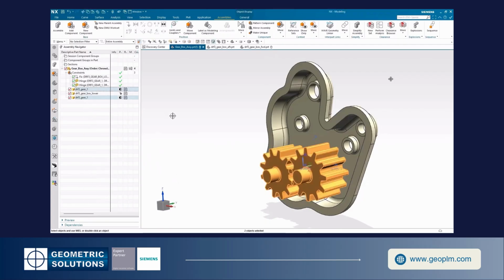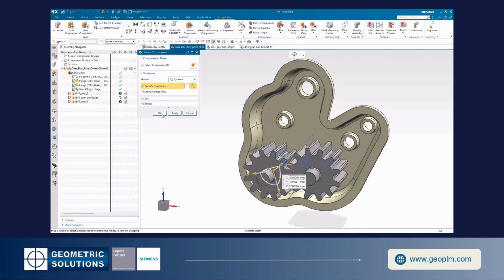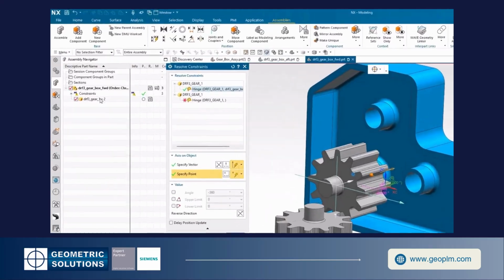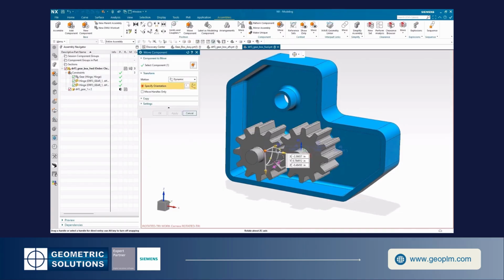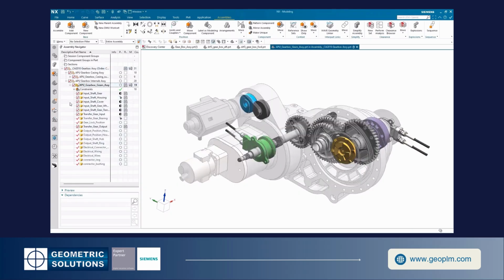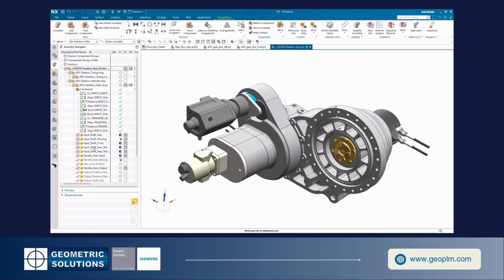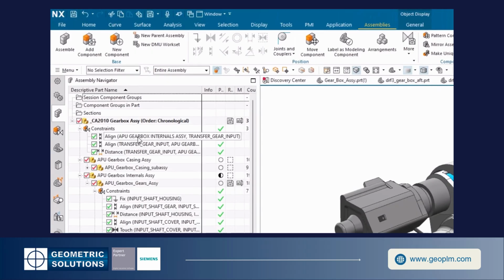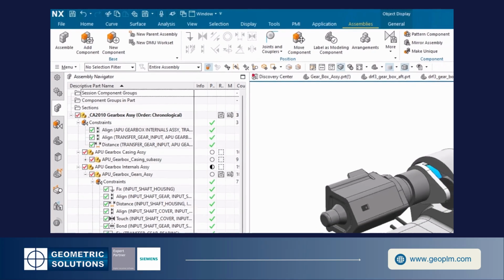NX Tips and Tricks Copy, Cut, and Paste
Cut, copy, paste — now smarter in NX.  With the latest NX Assemblies update, constraints are automatically preserved when restructuring, copying, or pasting components.

See how it works in our NX Tips & Tricks video.